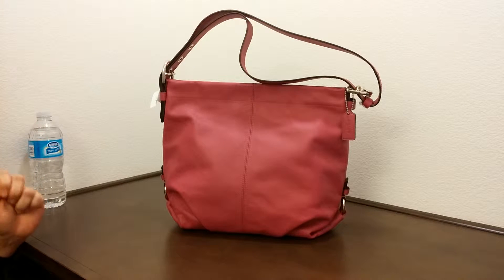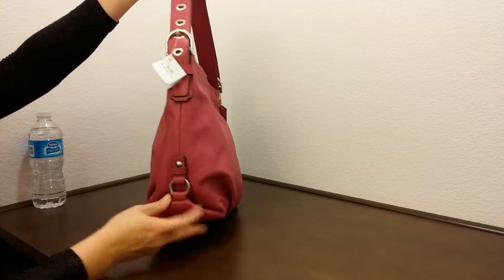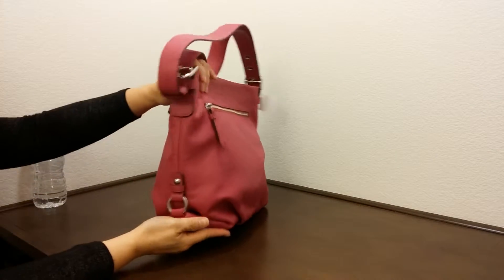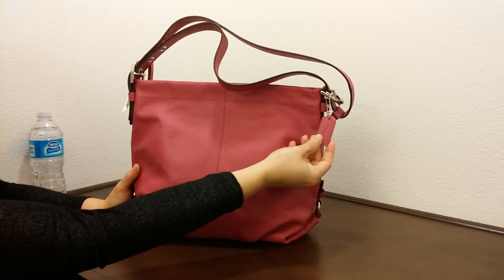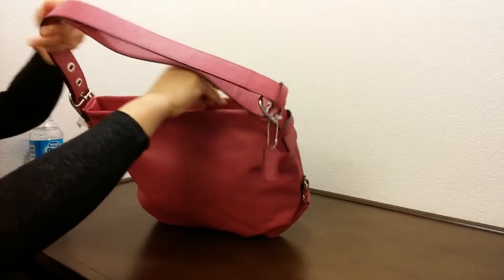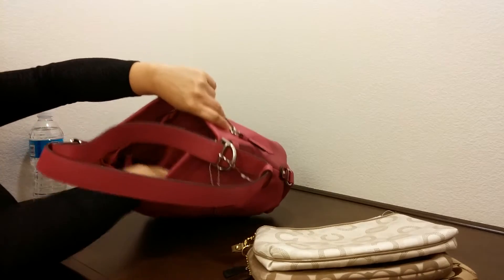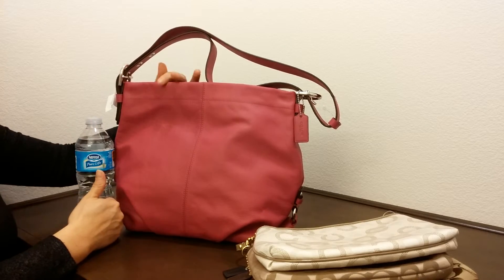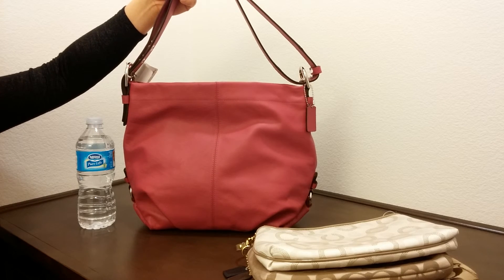Coach Leather Duffle 15064